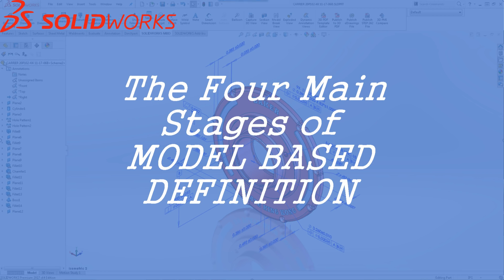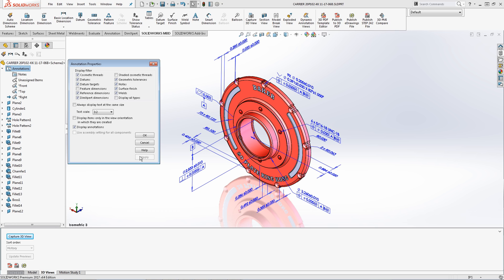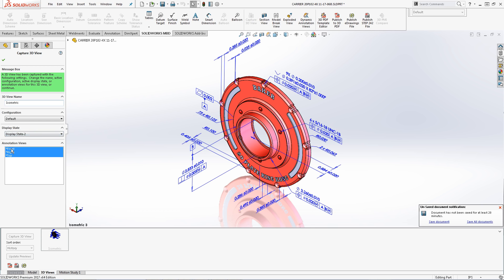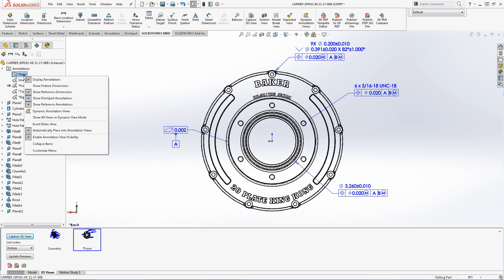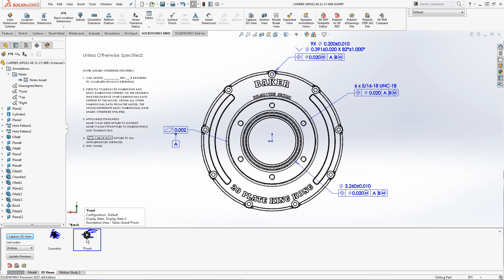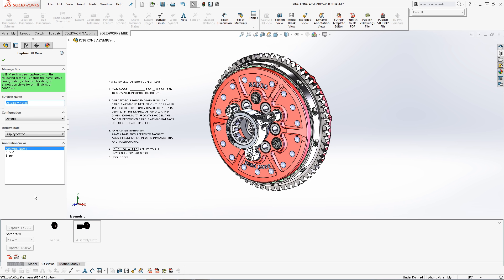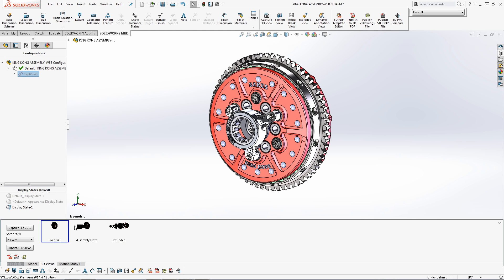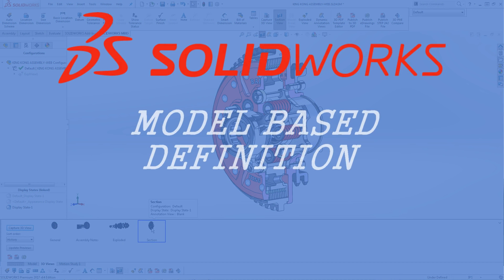SOLIDWORKS MBD How-To video tutorials part 2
People judge a book by its cover, but annotations integrated with 3D models can get busy. This video shows how to organize the annotations in a presentable, consumable and actionable fashion using SOLIDWORKS MBD.